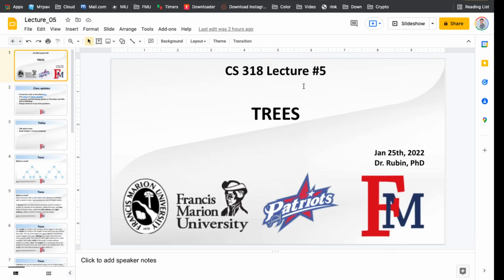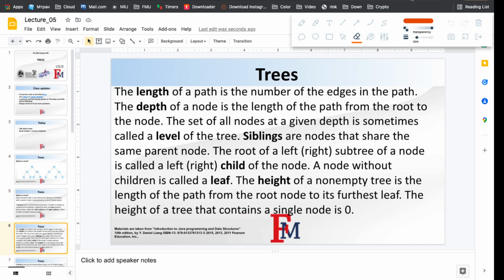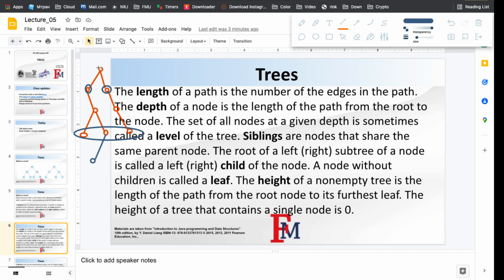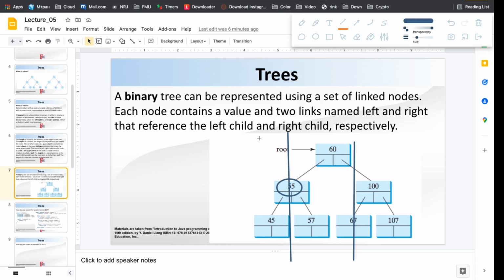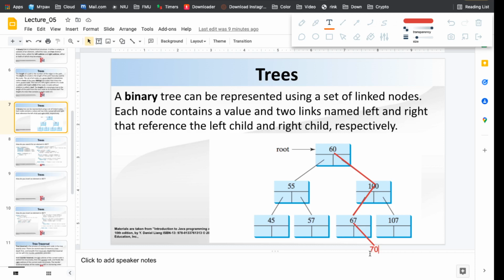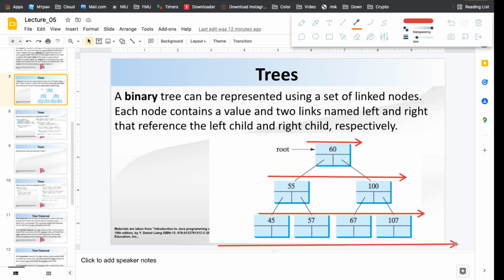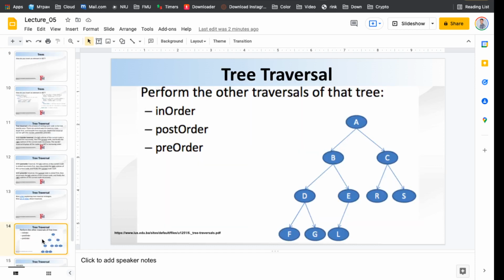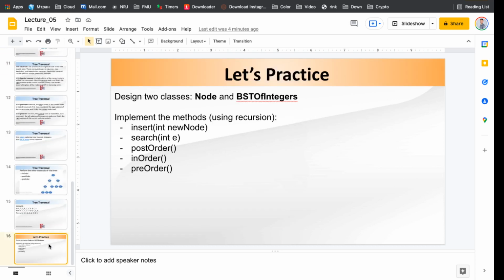CS318 Lecture #5: Trees